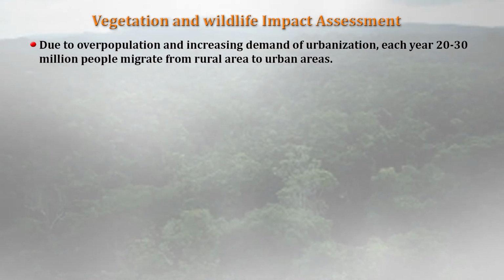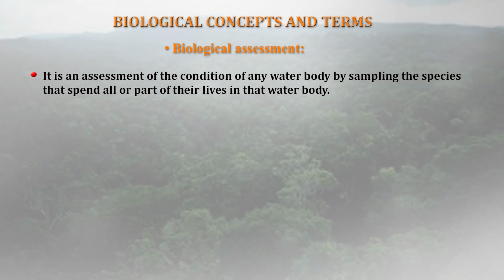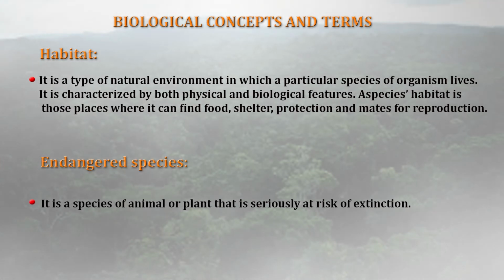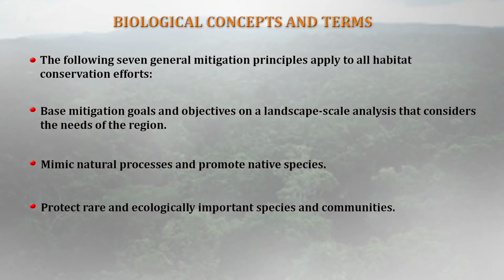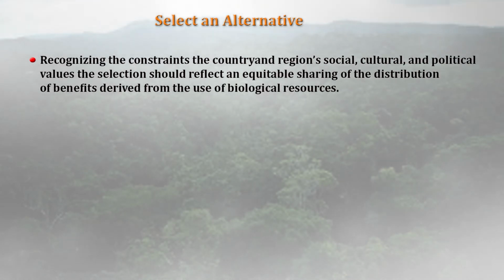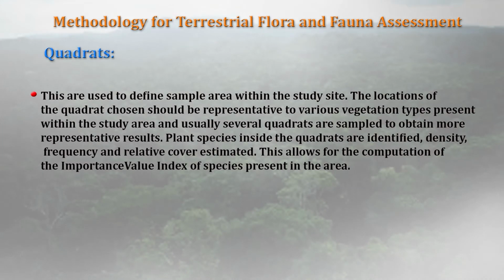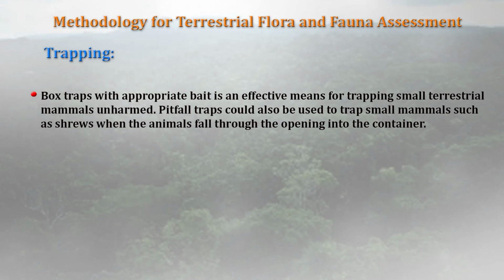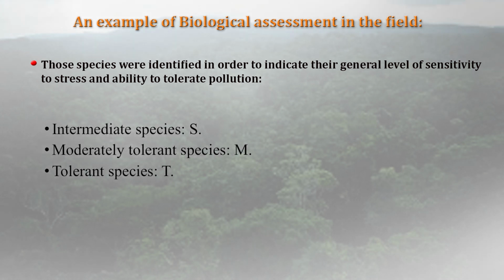Vegetation and wildlife Impact Analysis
Subject:Environmental Studies
Course:Environmental Impact Assessment for Environmental Health